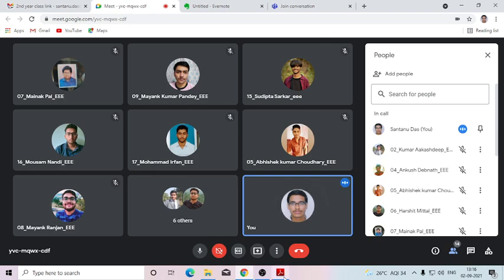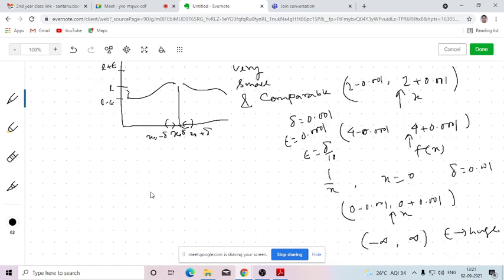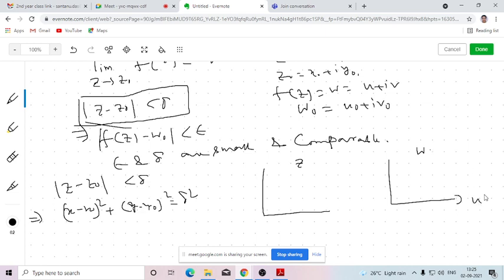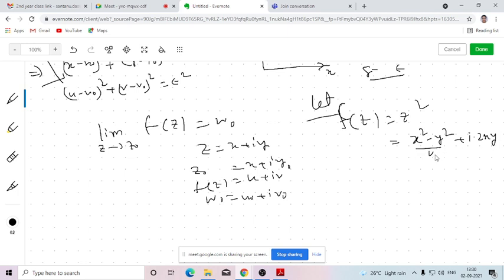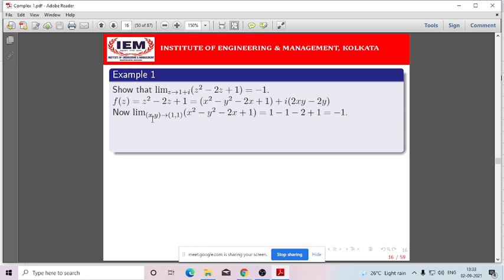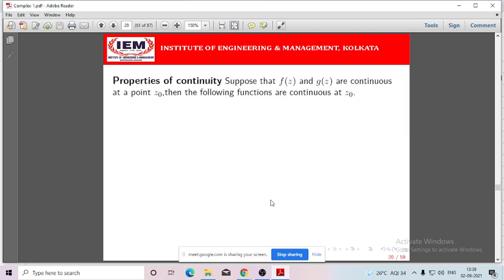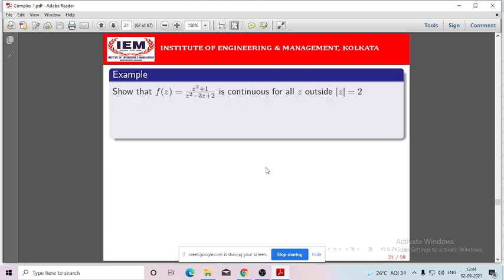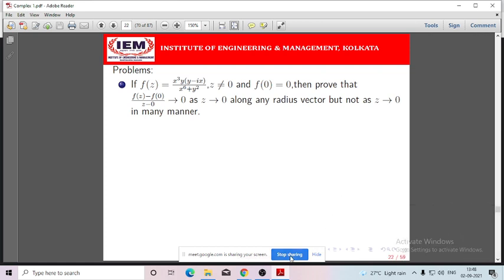2nd year EEE 02 09 2021